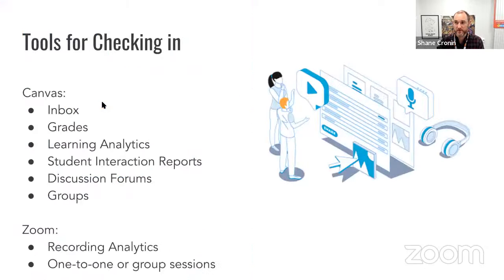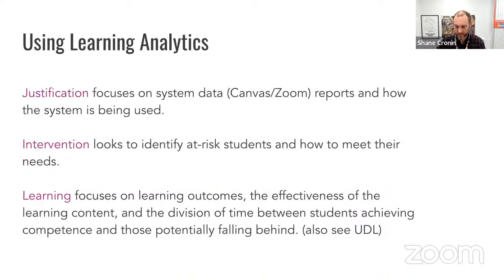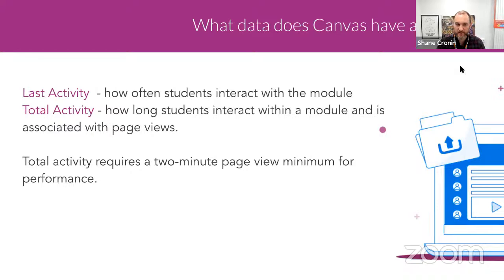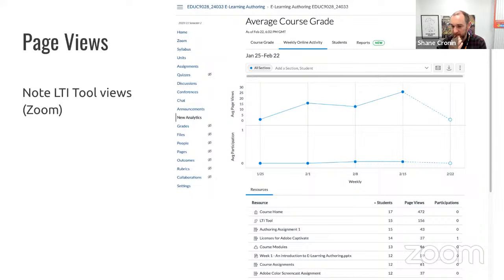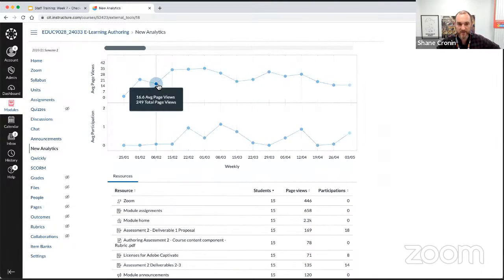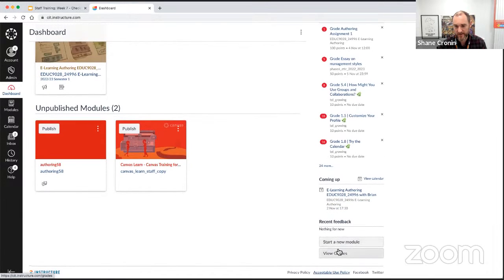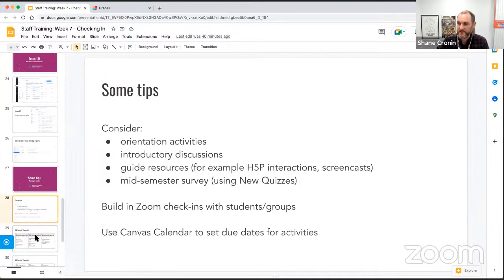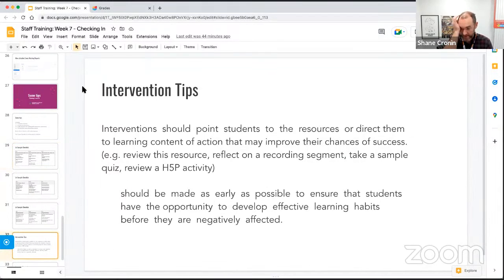Learning Analytics: Checking in with your learners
This session will help staff to understand the learning data generated by Canvas and Zoom. As we are now half way through the semester, learner data models in both platforms will typically begin to provide meaningful patterns and insights into student activity and engagement.